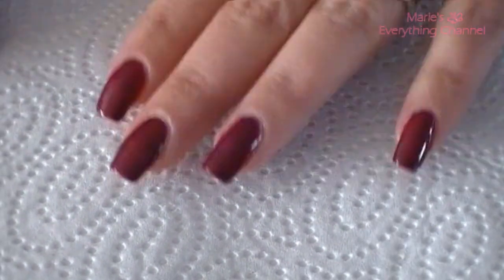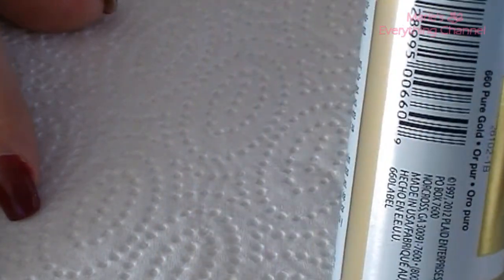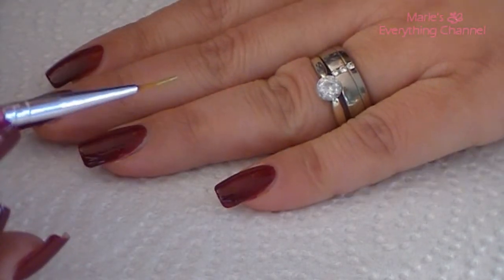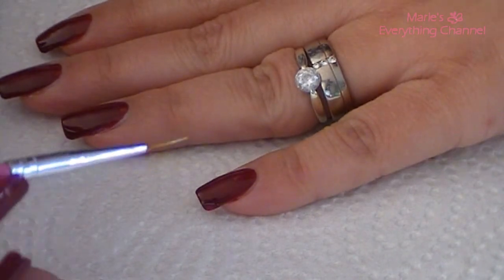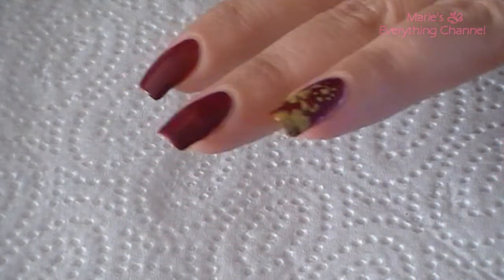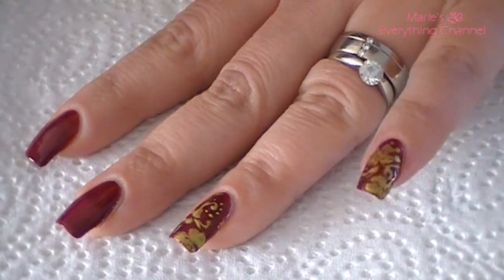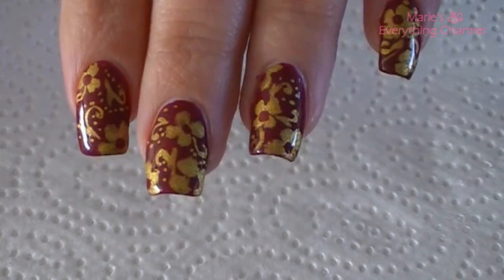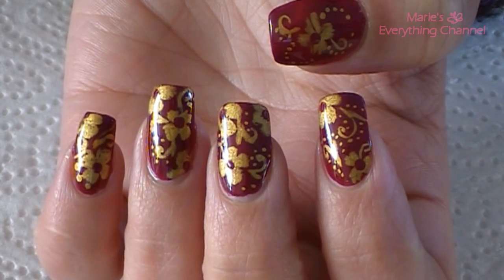Nail Art gold flowers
Hi  please thumbs up if u enjoy watching and for support

INTRO/OUTRO made by Joel Cooper (FULL PERMISSION TO USE)